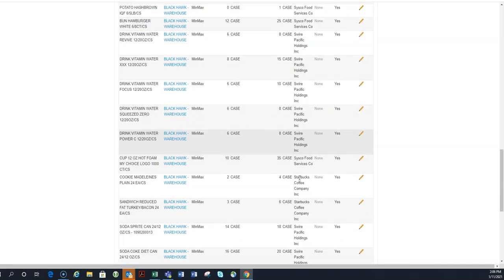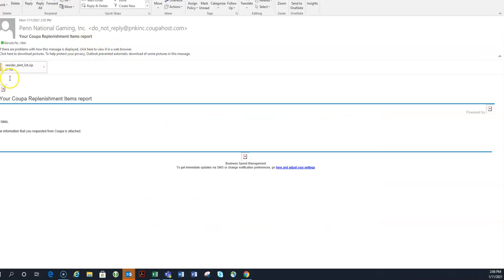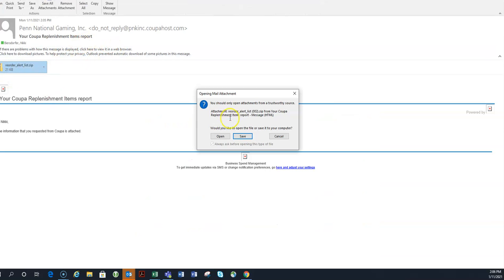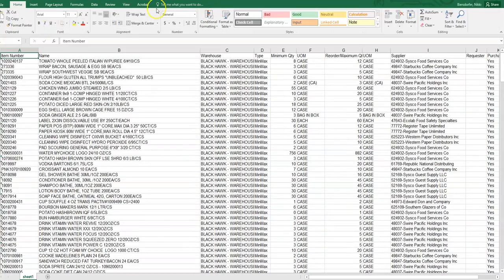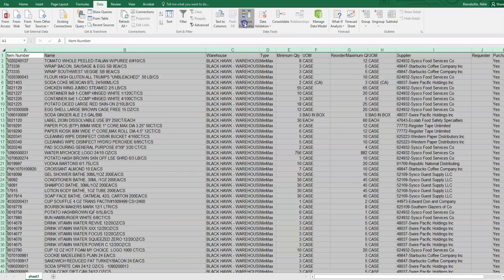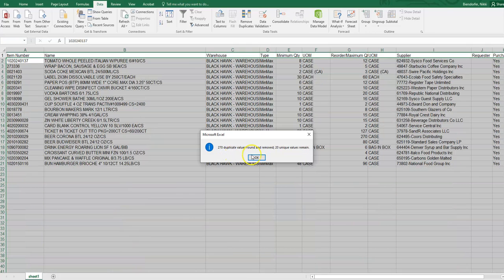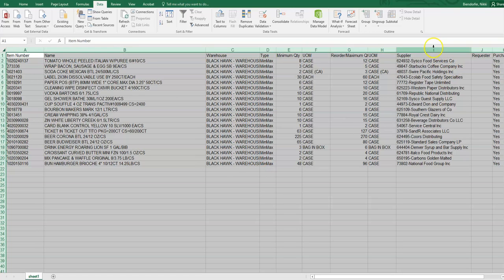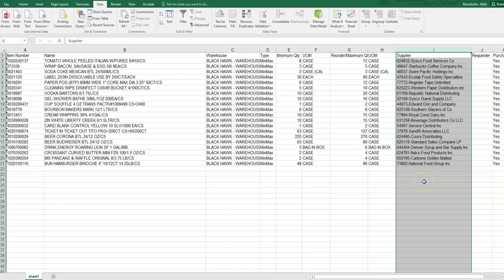WAREHOUSE TRAINING Finding Suppliers for Replenishment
Building Replenishment and Wondering What Suppliers to Include?